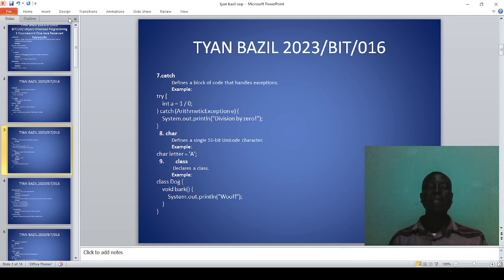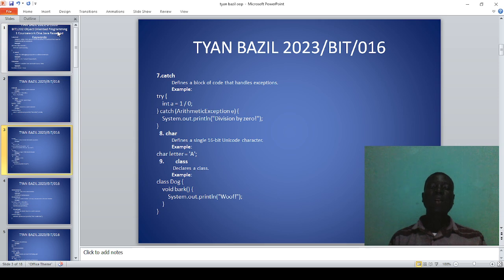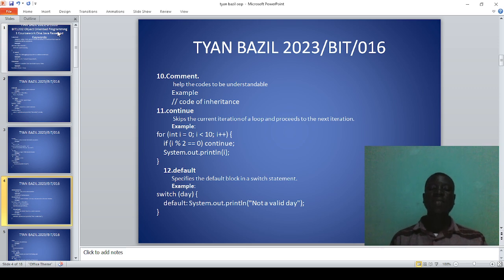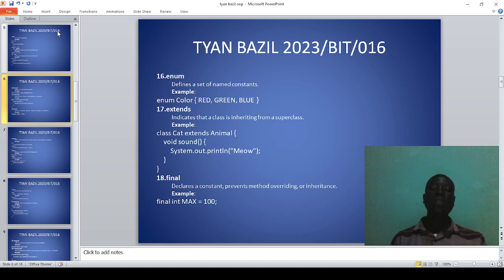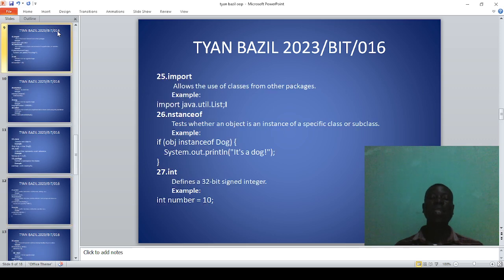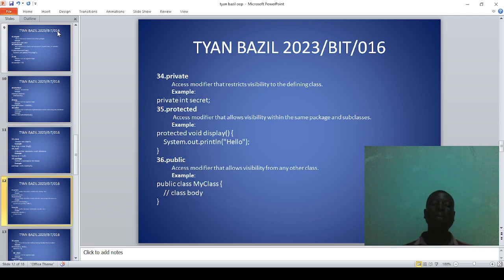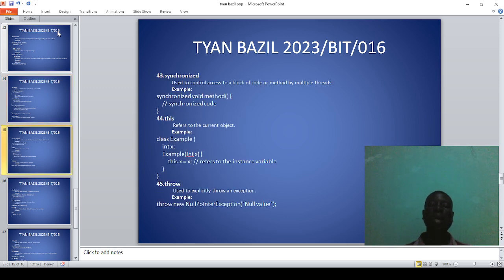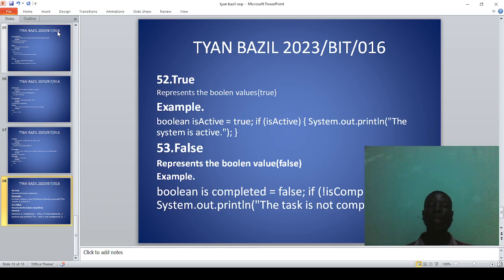OOP JAVA RESERVED WORDS TYAN BAZIL 2023BIT016